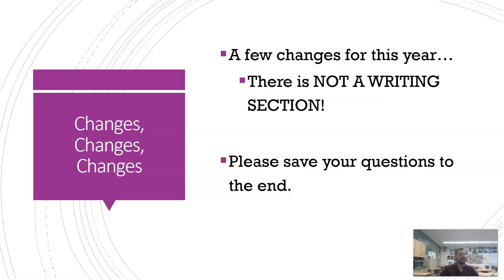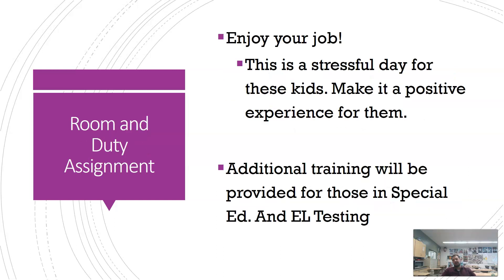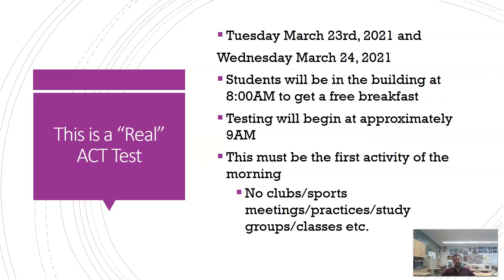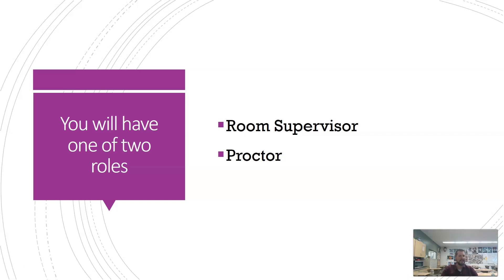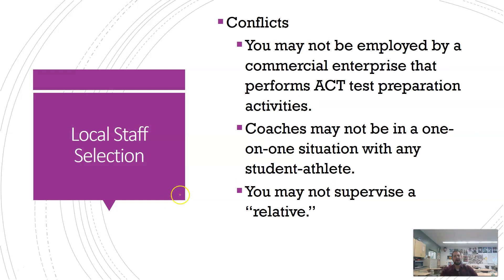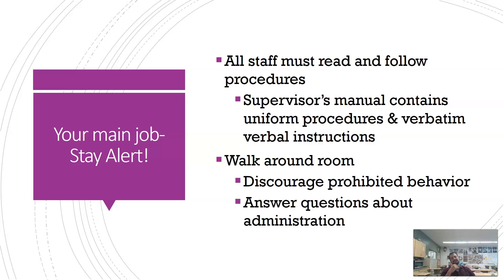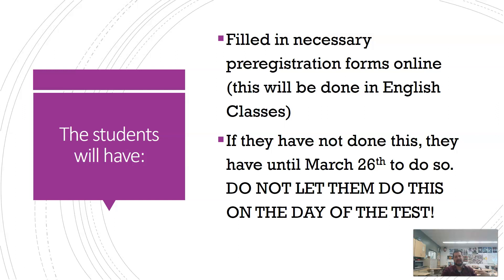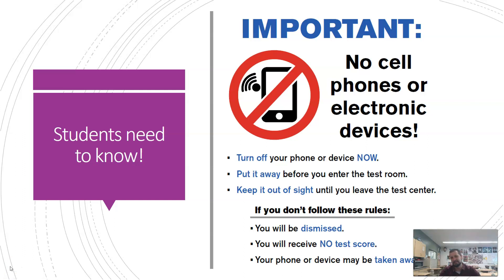ACT PreTesting Activities